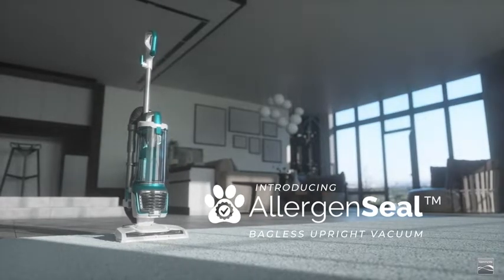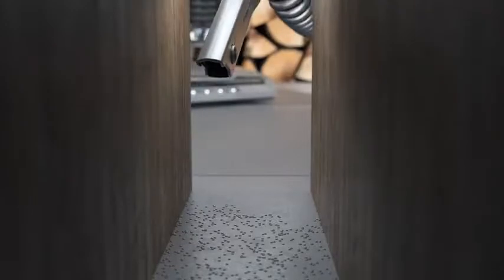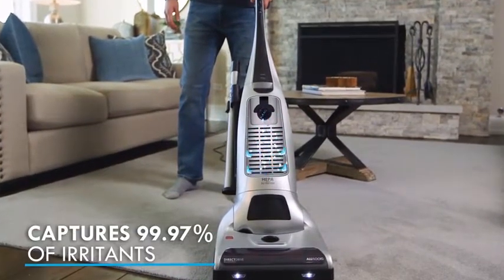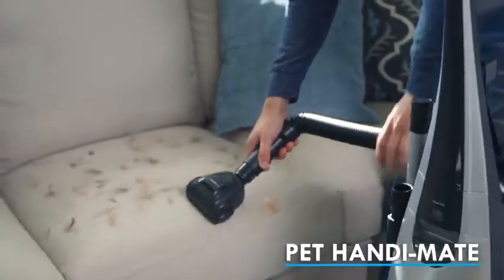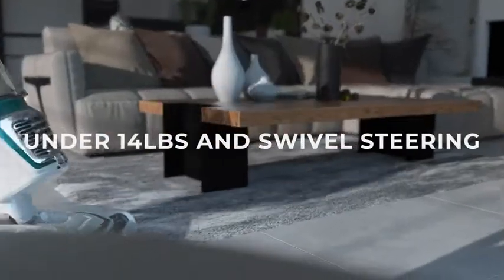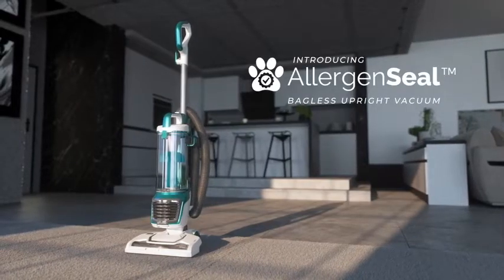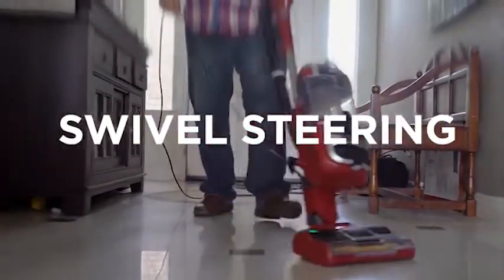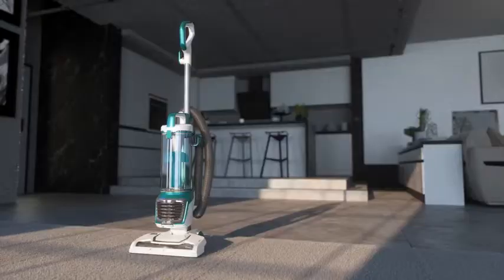Best Beltless Vacuum Cleaner 2022!✅🔥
Welcome beautiful people, Let's talk about the best beltless vacuum cleaner 2022! I have made a list of the best beltless vacuum cleaner which will help you decide which one to choose.

    Amazon Quick Links:🔥
 Introduction 0:00
3: Kenmore Elite Upright Vacuum 0:50
2: Kenmore Bagless Upright Vacuum 1:45
1: Shark Lightweight 2:39

I have prepared this video guide for the best beltless vacuum cleaner to give you the ins and outs to help you make the right choice. So let's get started.
Most vacuum cleaners need a belt to have the option to pull up garbage and residue. In any case, there are immediate drive vacuums that don't utilise a vacuum belt to clean.
In these immediate drive vacuums, no belt associates the engine and the brush roll. In actuality, the engine straightforwardly turns the brush roll to pull up trash, so there is no requirement for a belt.
Remove pet hair, residue and more with this multi floor, multi-surface planned vacuum for use in your home, cave, or kitchen with a wide sweeper way.
Air driven turbine turns roller brush to high RPM effectively eliminating dander, obstinate pet hair and other trash off furnishings, steps, vehicle and van situations and out of your vehicle.

LetsReviewVacuum is a participant in the Amazon Services LLC Associates Program, an affiliate advertising program designed to provide a means for sites to earn advertising fees by advertising and linking to Amazon.com. As an Amazon Associate, I earn from qualifying purchases.